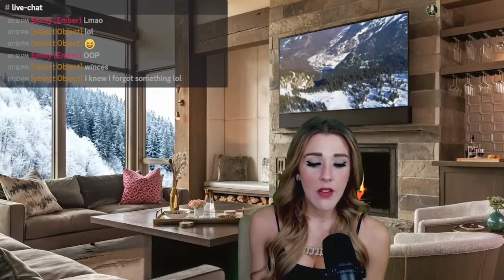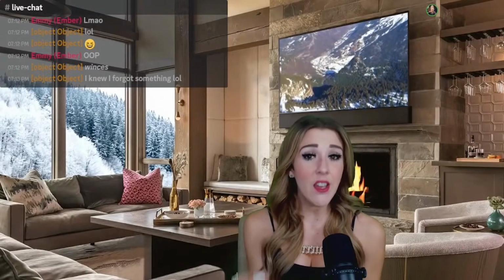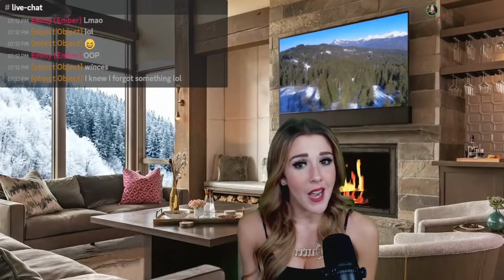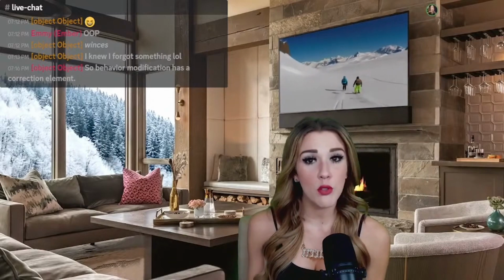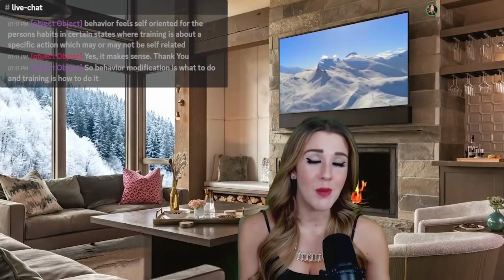Is behavior modification part of healthy submissive training? | Ms. Elle X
XOXO, Ms. Elle